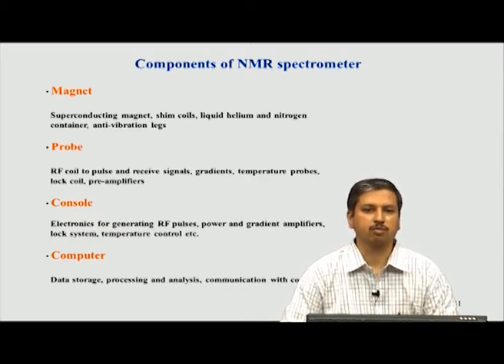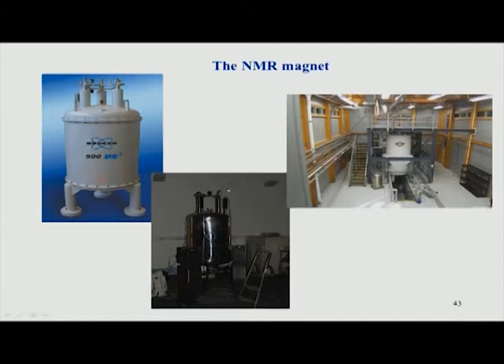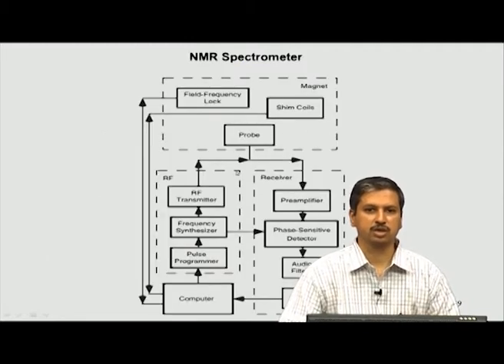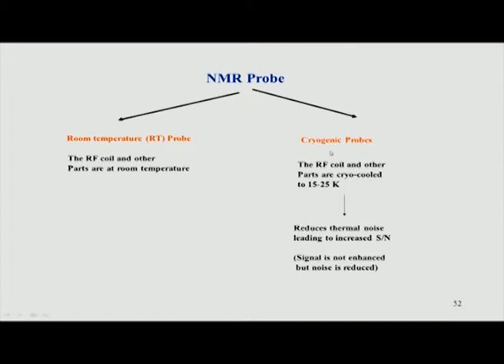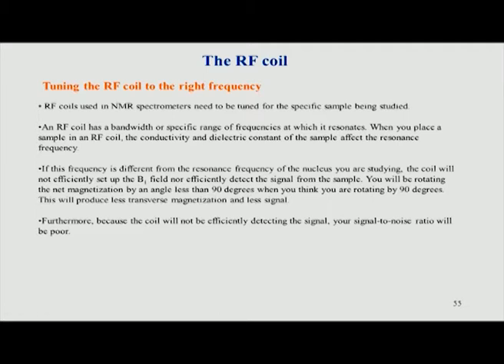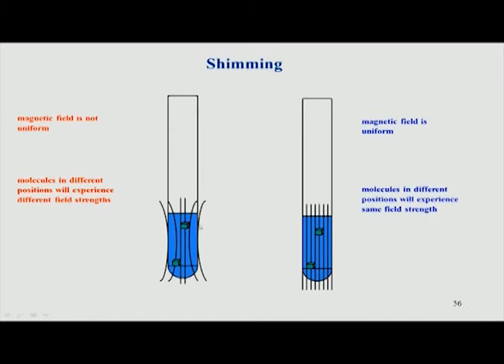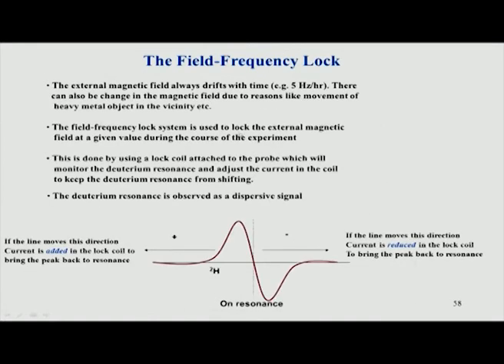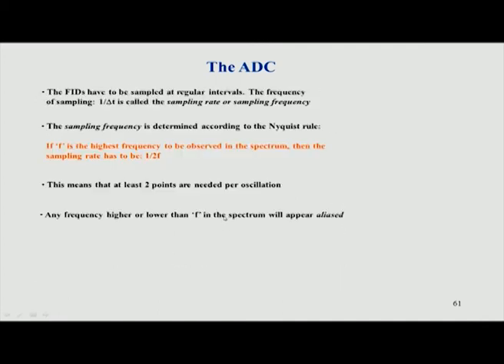Lecture No 05